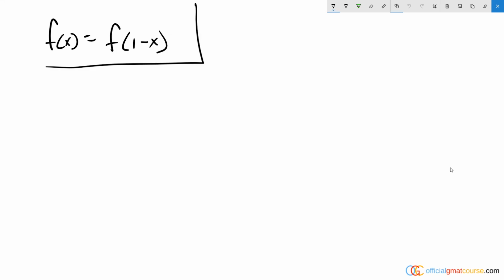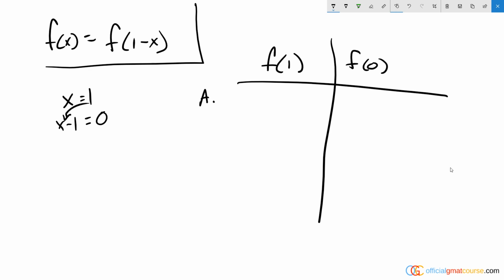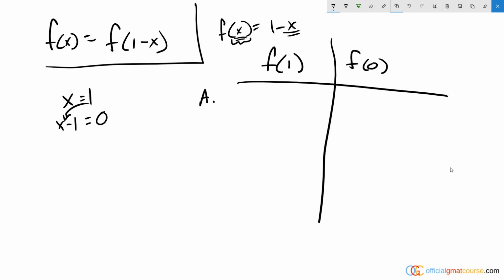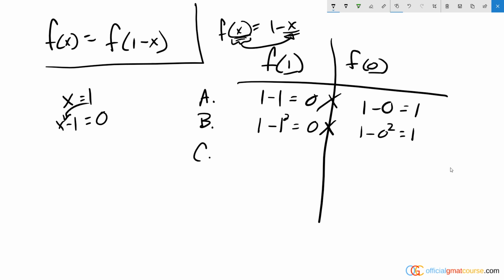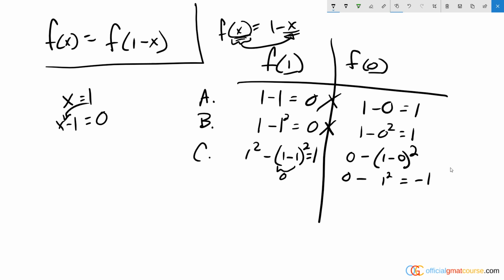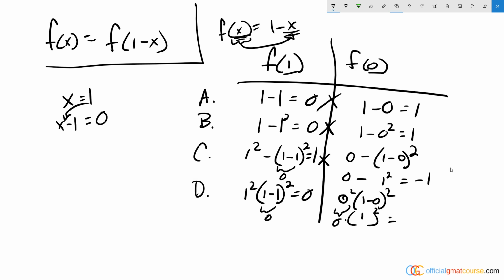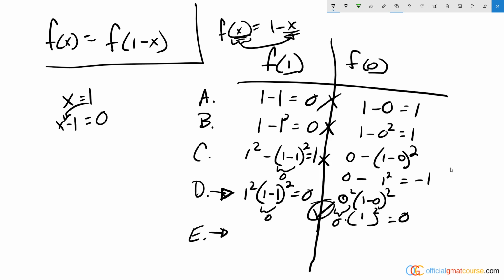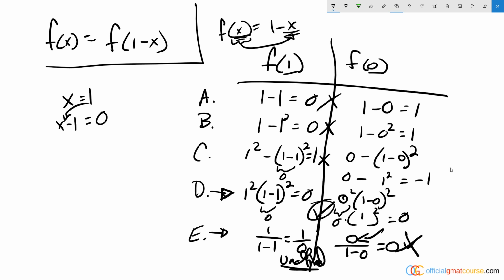For which of the following functions f is f(x) = f